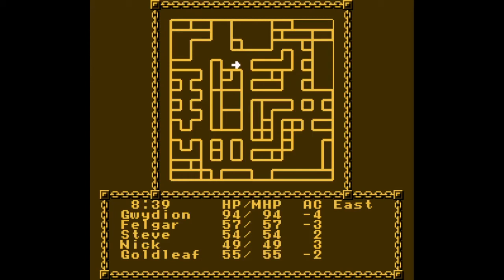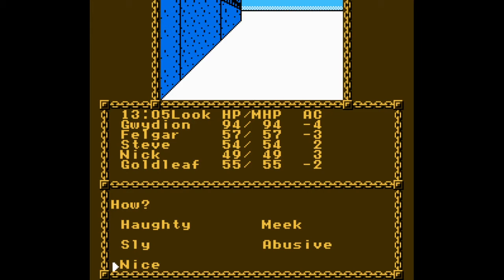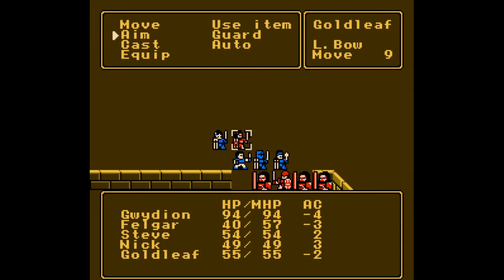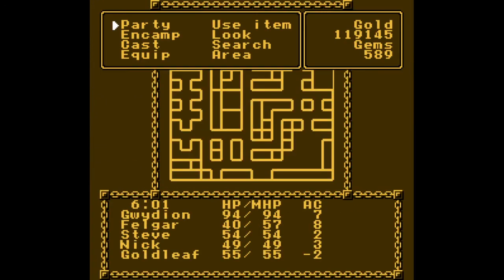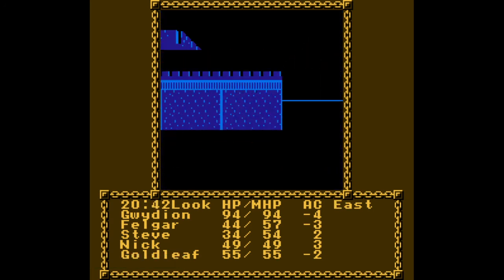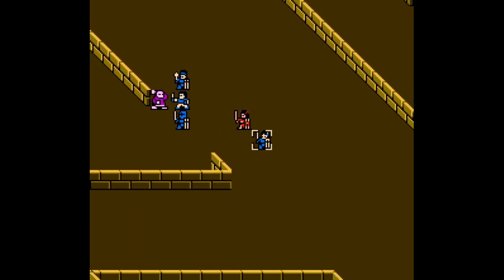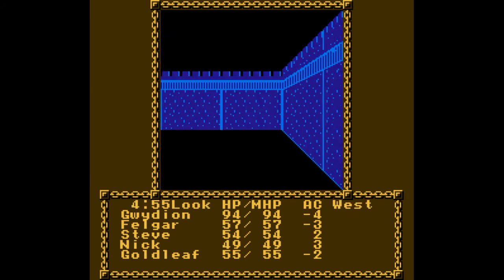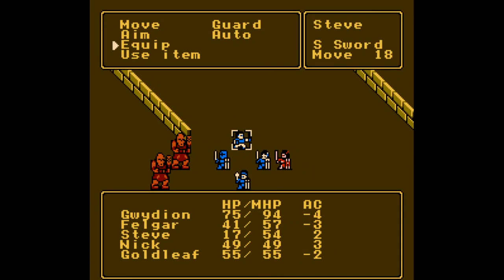Let's Play Pool of Radiance (NES) Part 16